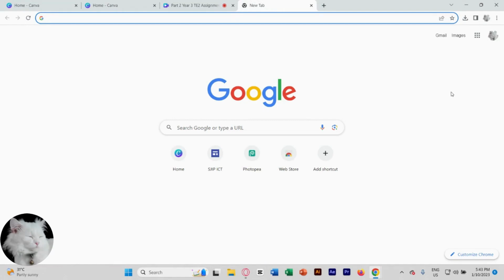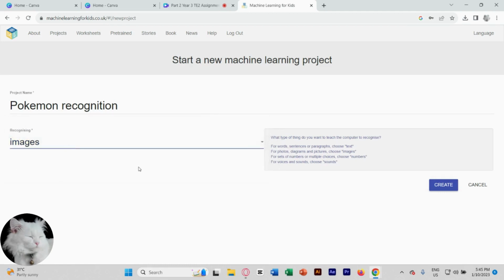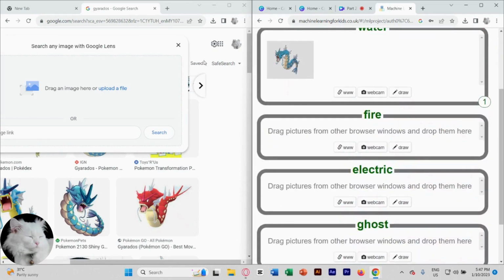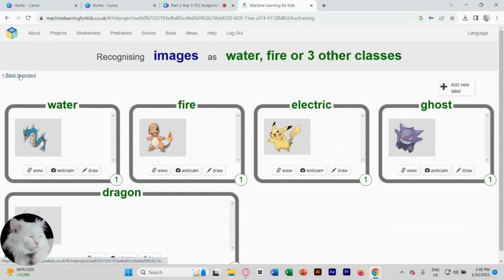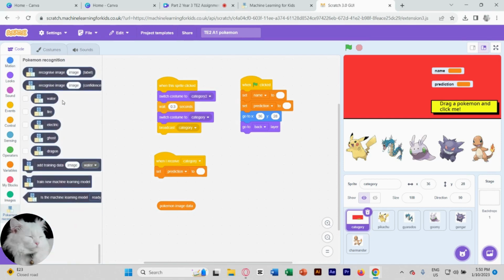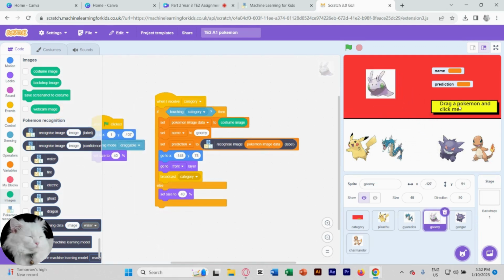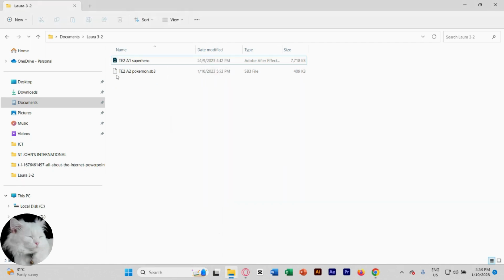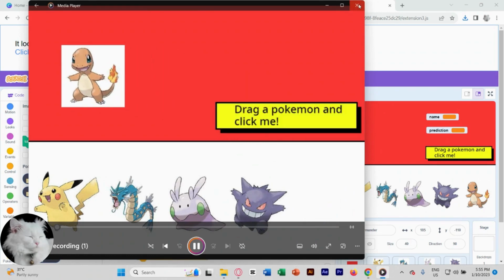Part 2 TE2 Year 3 Assignment 2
This video is a continuation of the first asssignment for pokemon recognition project.